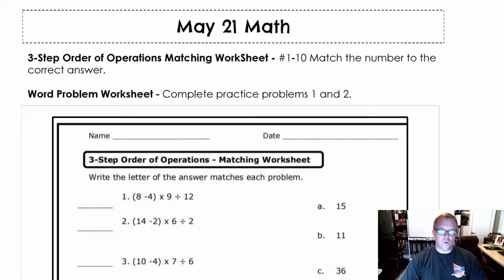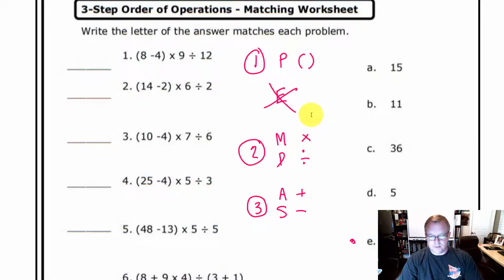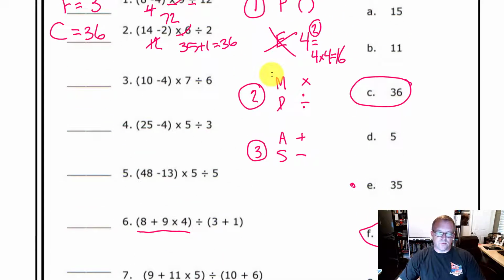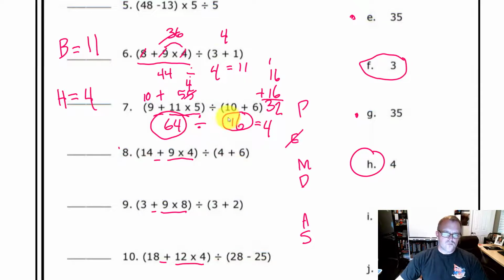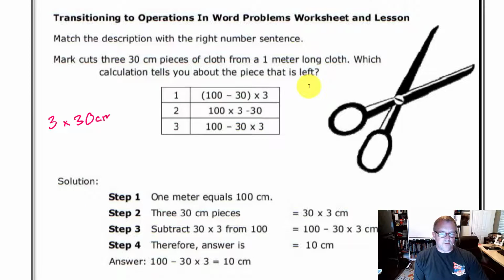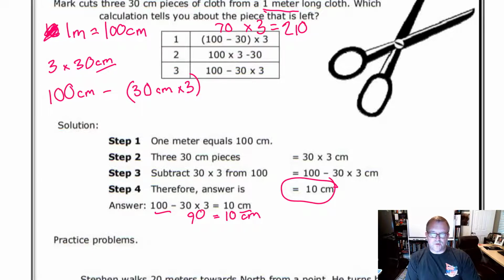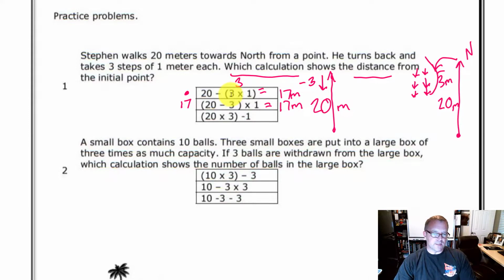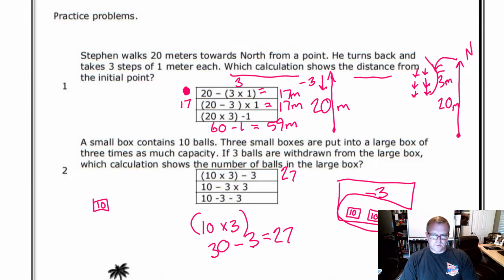Grade 5 Packet 3 - May 21 Math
3-Step Math Expressions